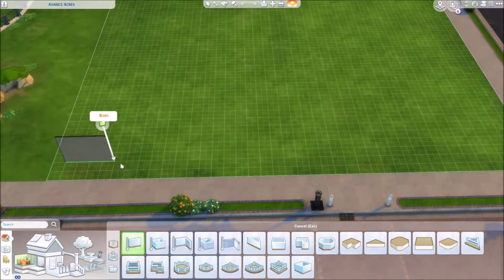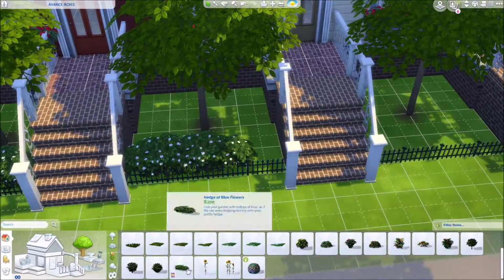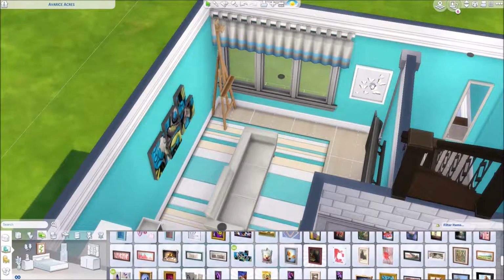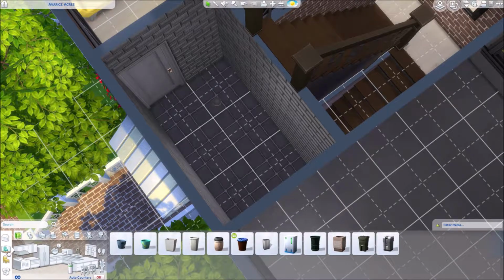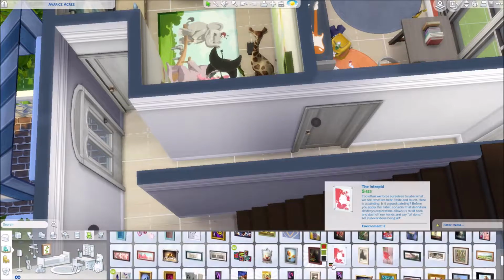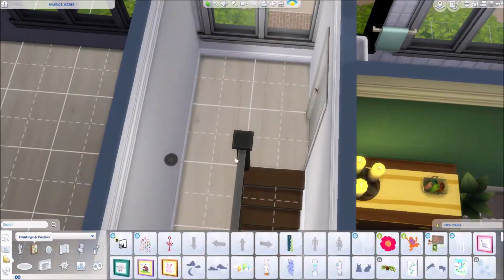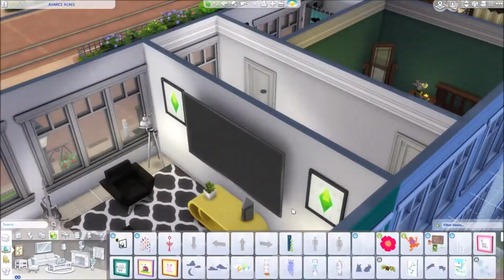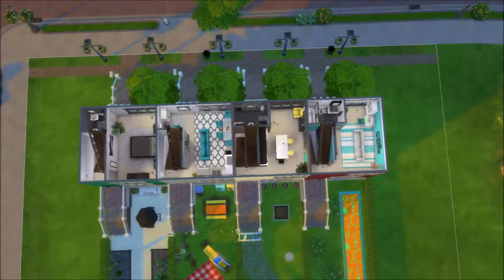The block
available on the gallery for you to download! Just search my ID: SimmerDownKatie or the hashtag